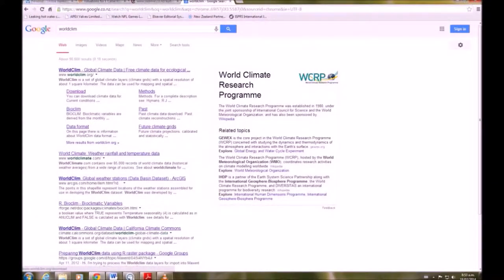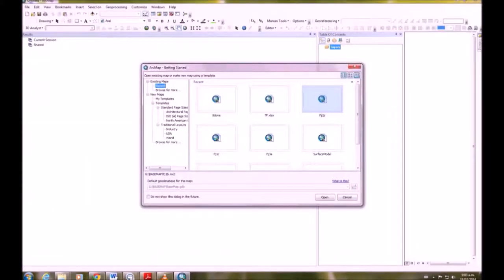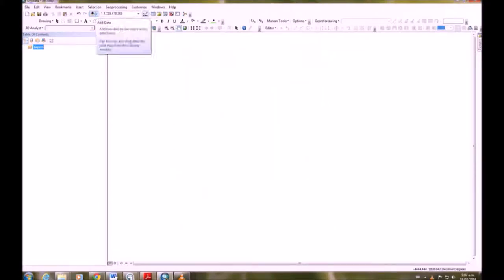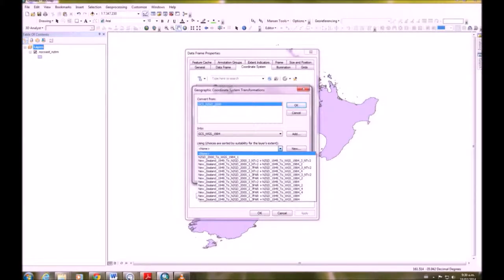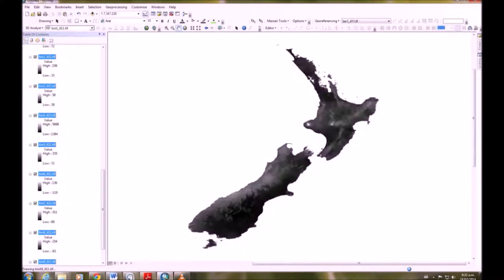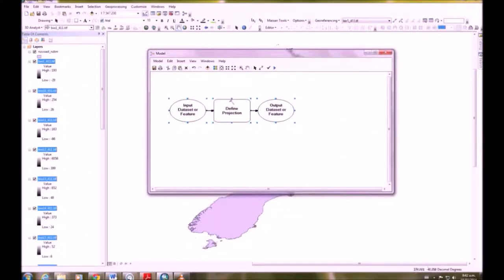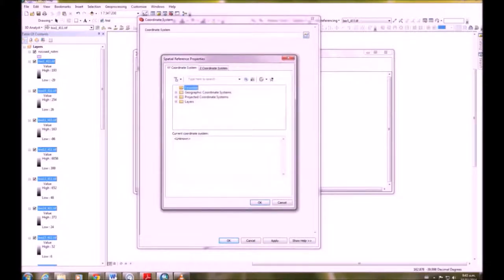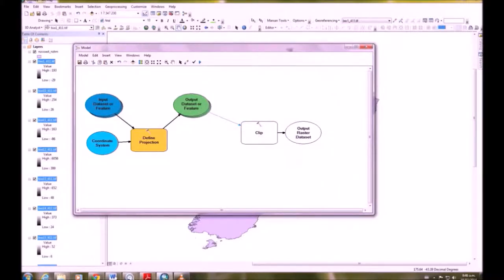GIS For Conservation Exercise 6